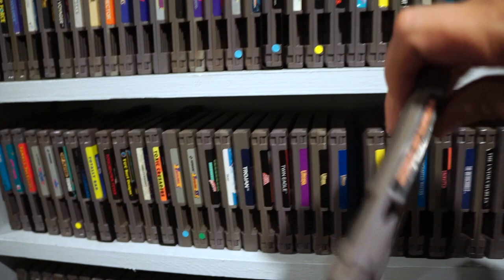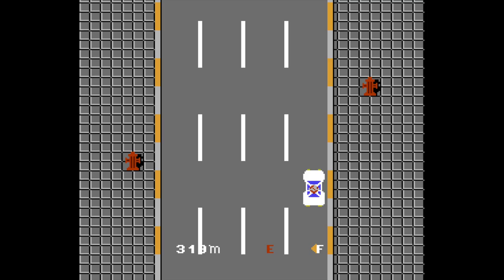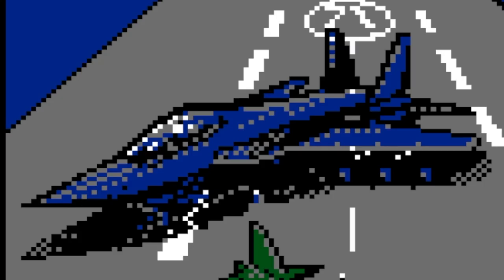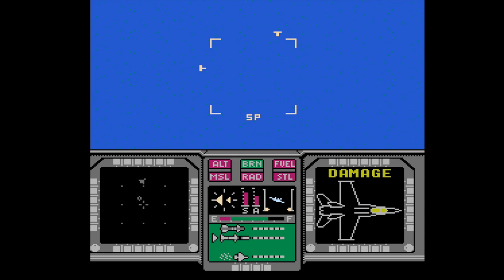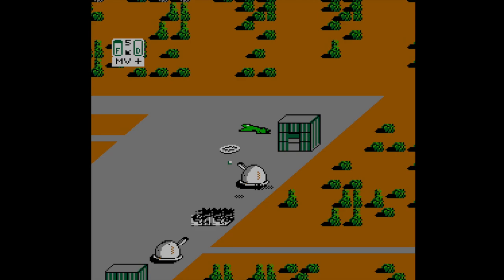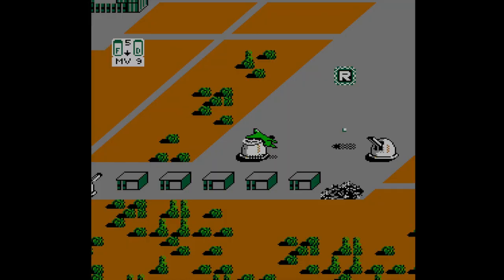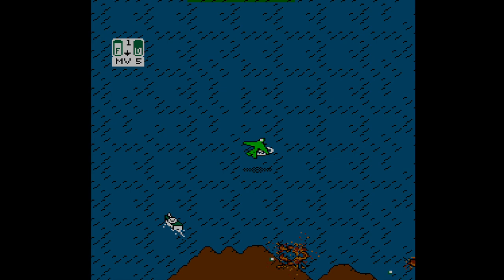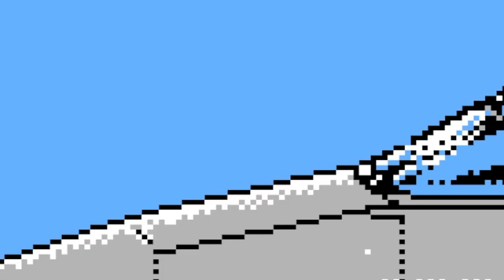NES Games No One Played: ULTIMATE AIR COMBAT (Nintendo Entertainment System Review)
ULTIMATE AIR COMBAT ►Since the president doesn't want to involve the US in a full on war, he instead sends his best pilot to single-handedly take down the latest general turned oil baron dictator.  I mean, that's pretty much what I do on my weekends anyway, so simulating the experience in Ultimate Air Combat is basically just replaying my greatest hits.

ULTIMATE AIR COMBAT | 1992
Similar Games: Stealth ATF, F-15 Strike Eagle